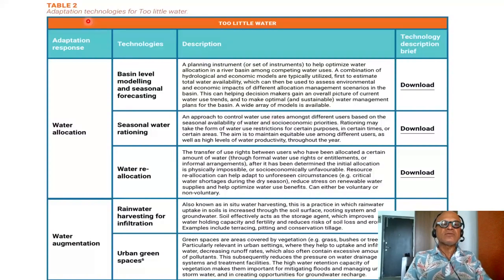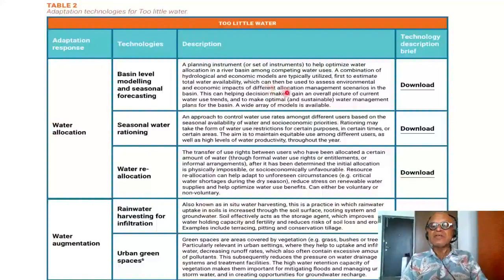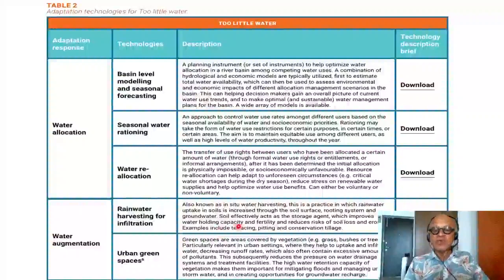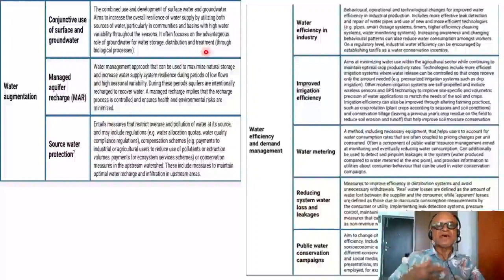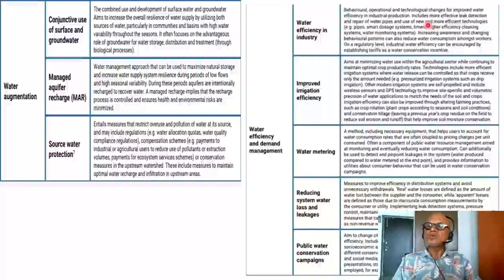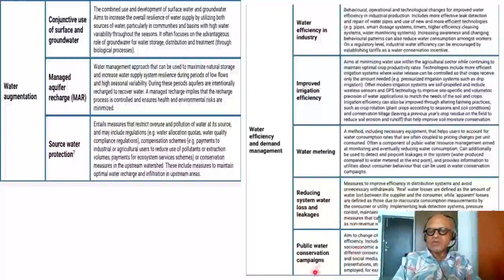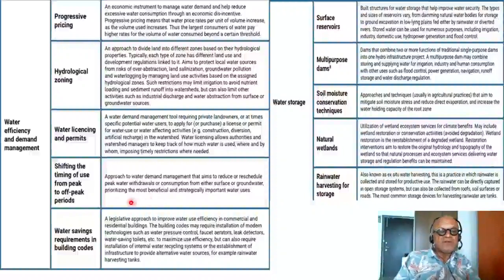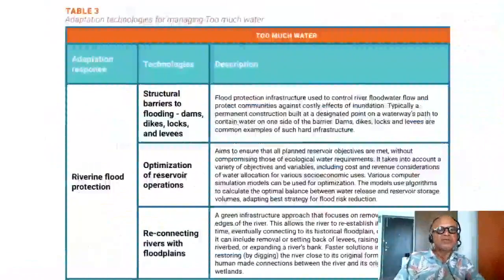4 - Adaptation Technologies for Too Little Water